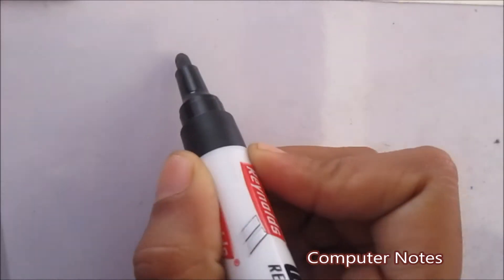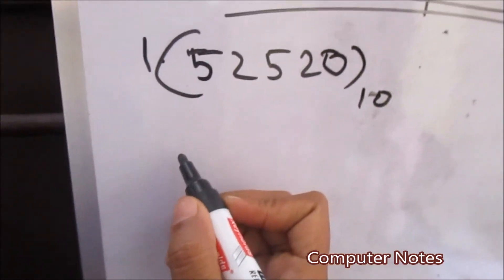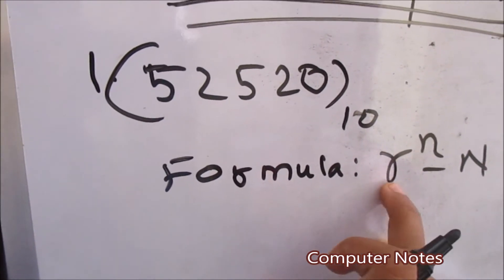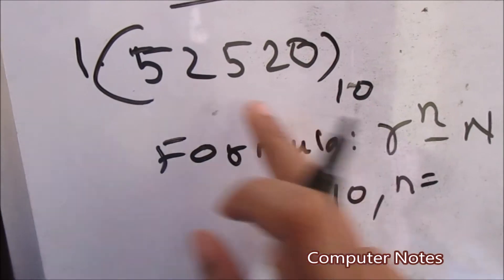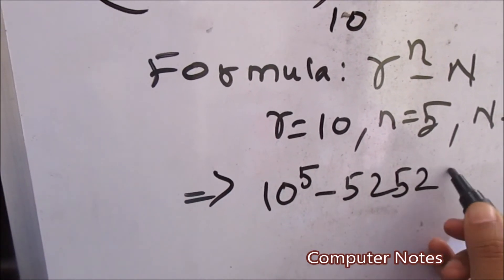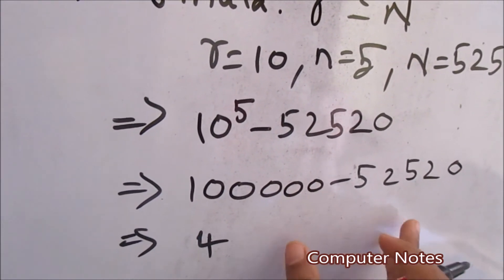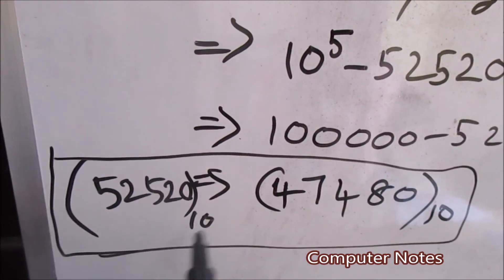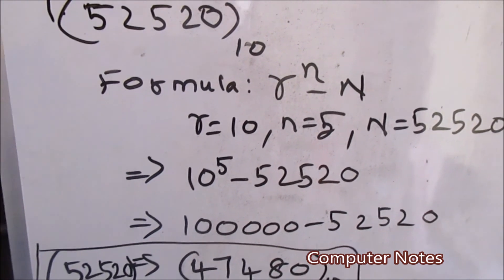10's Complement with Example Problem | Learn 10's complement Tutorial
10's Complement with Example Problem | Learn 10's complement Tutorial